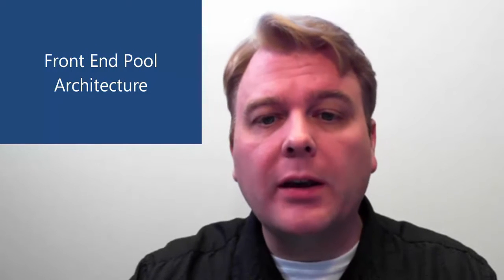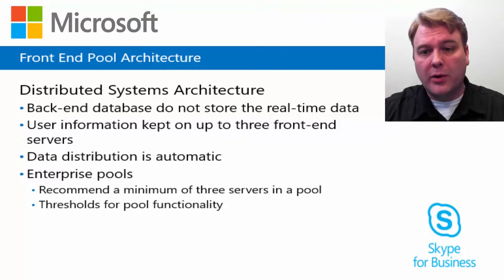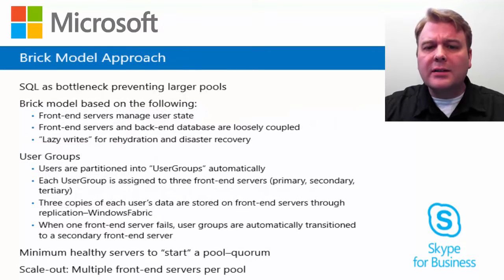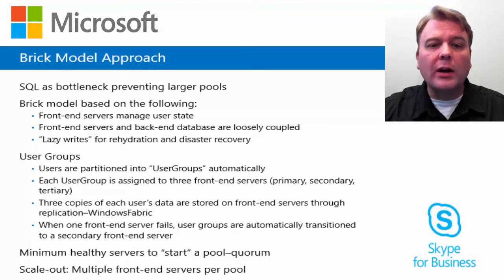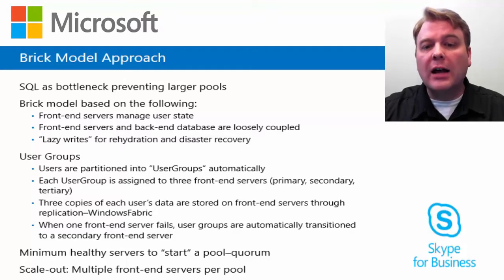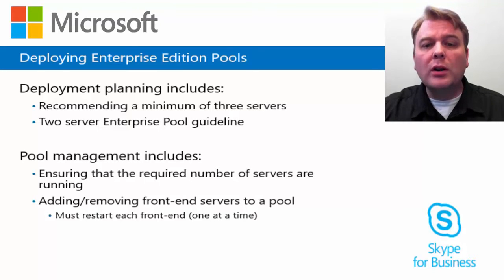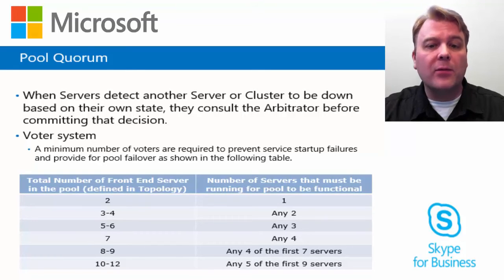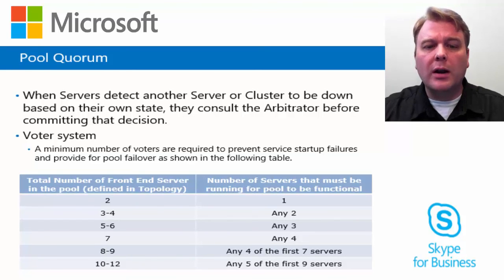03 - (03) Skype for Business Server 2015 High Availability - Front End Pool Architecture